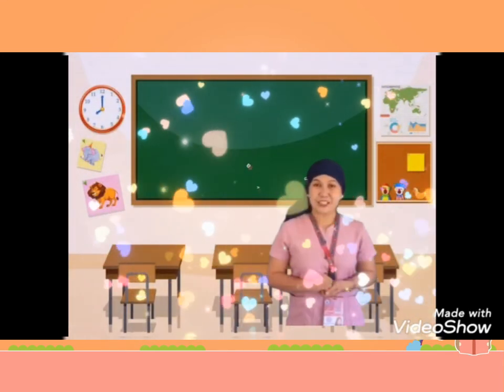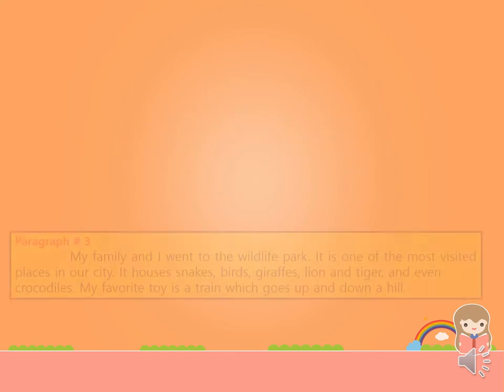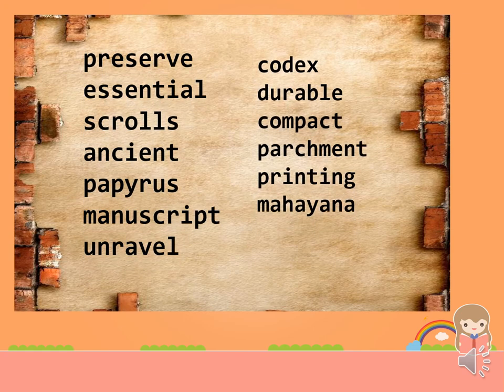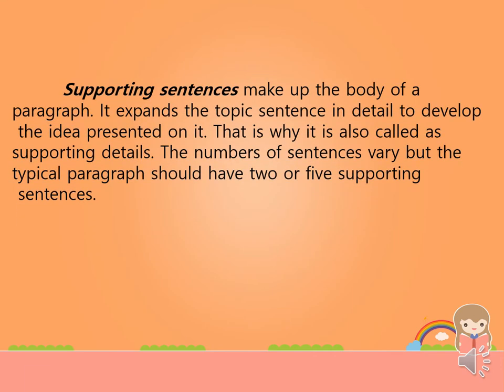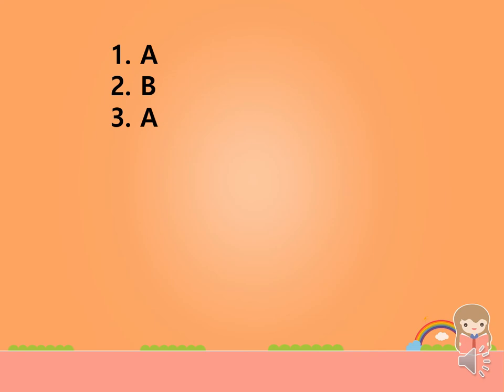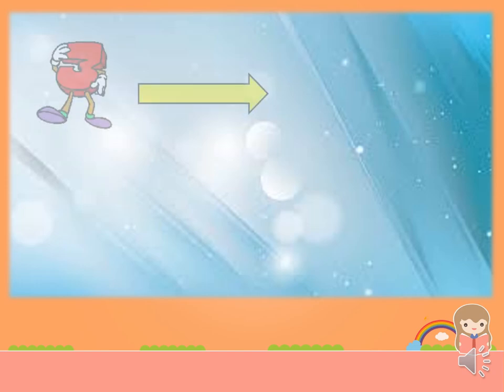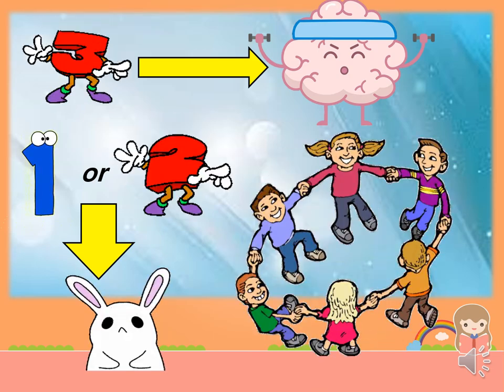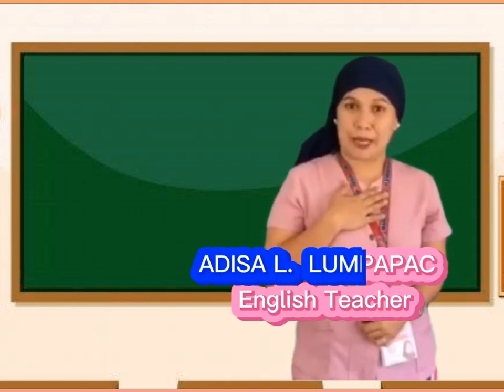English 4 | Quarter 1 Module 1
Topic: Recognizing the parts of a simple paragraph
Teacher: Adisa L. Lumpapac
School: Marcos P. Saez Elementary School
District: Sta. Cruz North